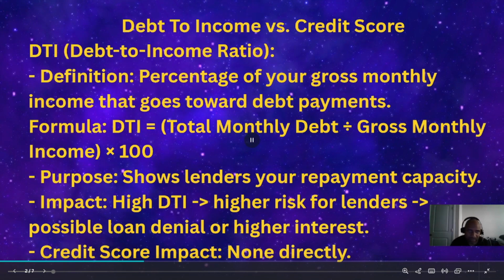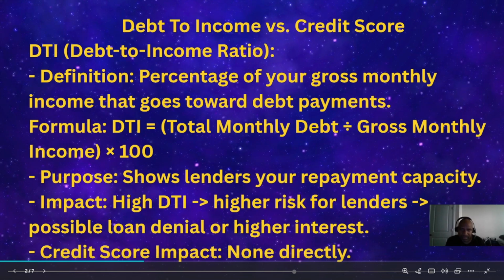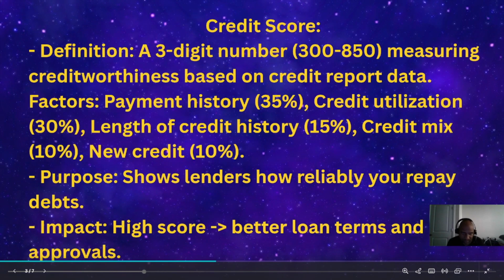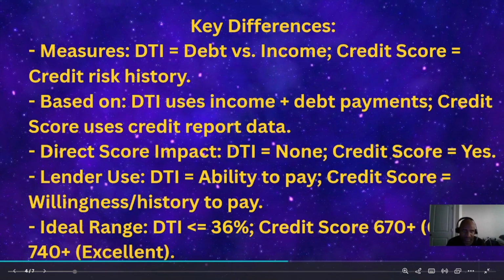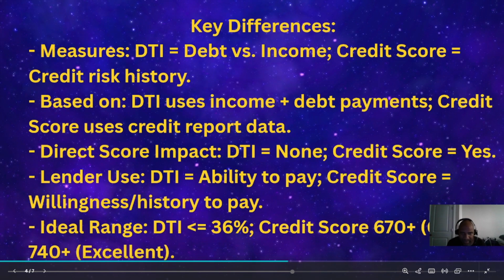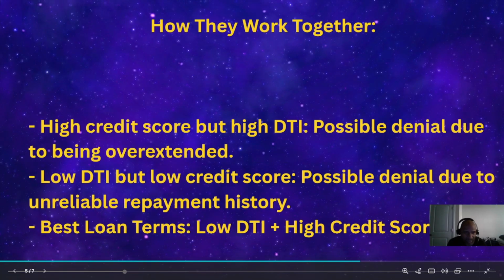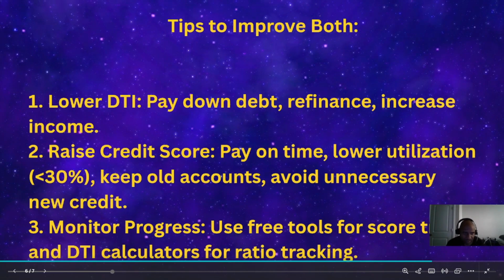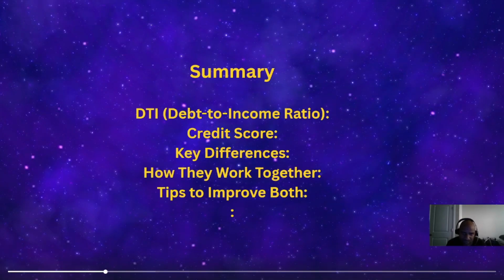DTI vs Credit Score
Ready to take control of your money and build a brighter financial future? This channel is your one-stop resource for boosting your financial literacy! Whether you're budgeting for your first apartment, planning for retirement, or just trying to understand how money works — we've got you covered.

🎯 What You’ll Learn Here:

Budgeting and saving strategies

Smart investing tips for beginners

How credit scores and loans work

Debt management and repayment tips

Understanding financial terms and concepts

Fun quizzes to test and grow your financial knowledge

No matter where you are on your financial journey, our clear and practical advice will help you make informed decisions and reach your goals.

📊 Financial freedom starts with knowledge. Let’s get started!